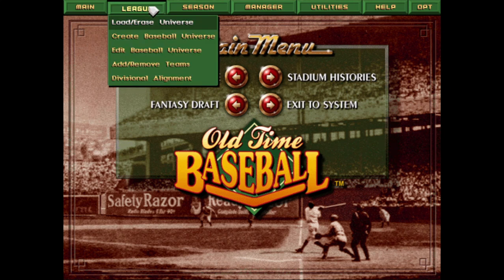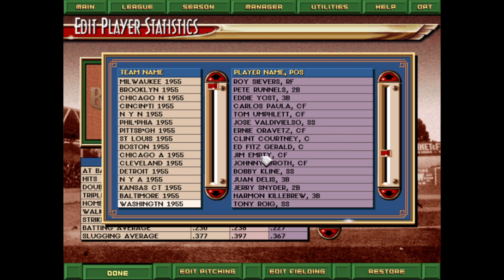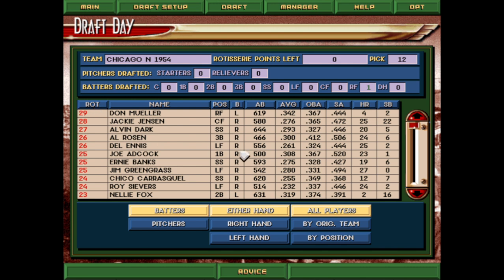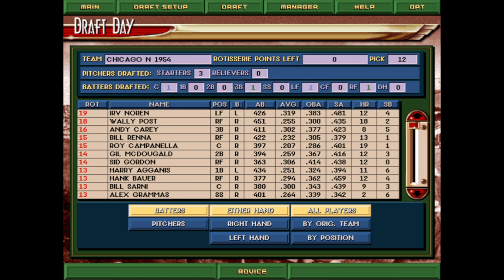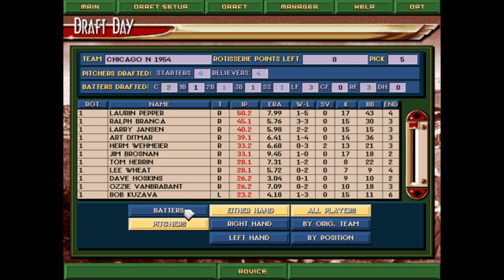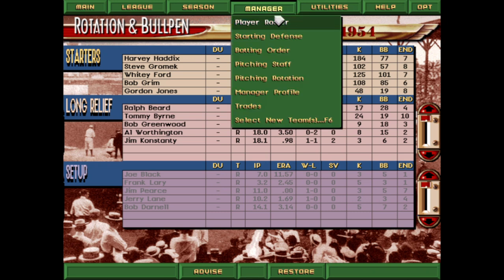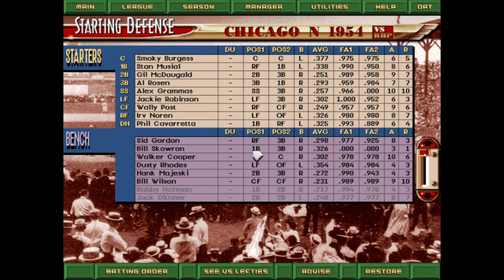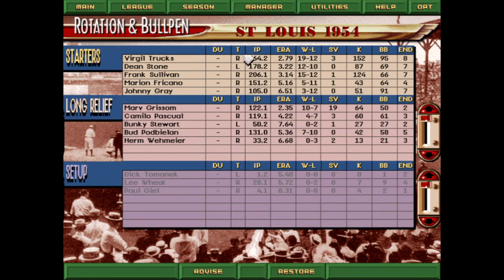Old Time Baseball - Tutorial - Conducting a Solo Draft (Part 1 - The Draft)